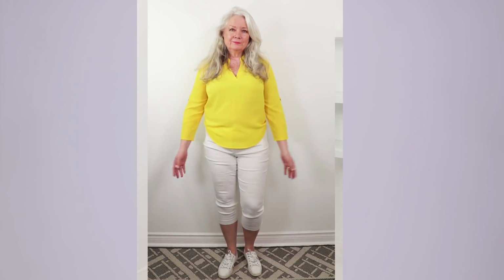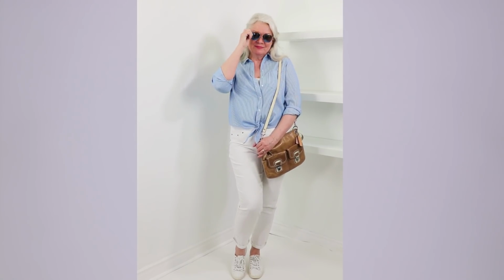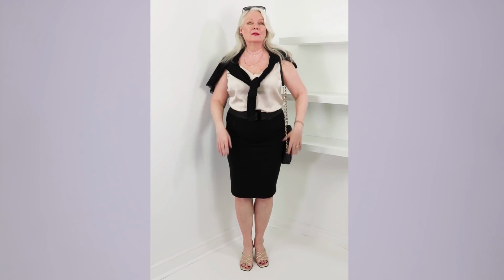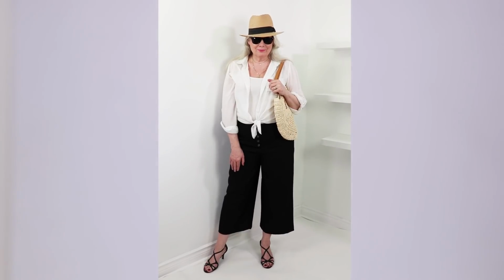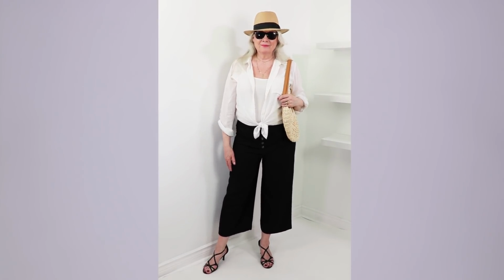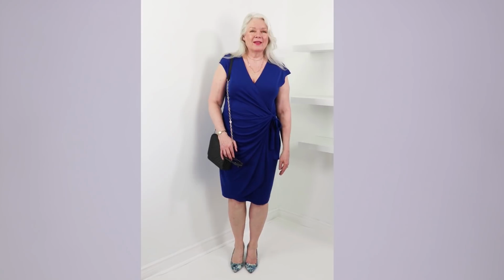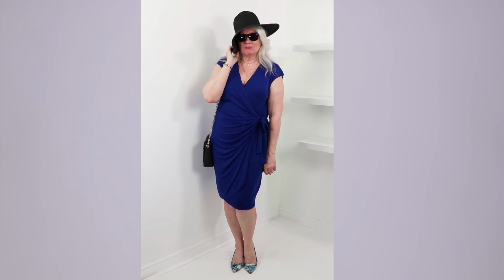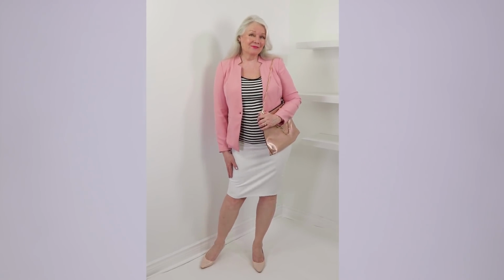TIPS FOR CLASSY SUMMER OUTFITS THAT LOOK EXPENSIVE On A Budget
Hi Awesome ones... today I have 5 outfits for you to help you look chic this Summer and although these styles look expensive they all can be created on a budget. I've included casual, dressy, work related, fashion trending and even a Parisian flair look for you. Many of the pieces may be in your wardrobe and closet already, and you only have to add a few more styles. I also have some tips & tricks to help preserve your wardrobe and help keep it looking fresh and chic. Although I have many women viewers over 50 and over 60 this grwm video may be of interest to a woman in her thirties or forties too. Enjoy! (if you want to find some of the similar pieces that I'm wearing in this video, just scroll down this page to find the links)

**Don't forget to get your copy of Awesome Over 50, The Book (Amazon) **If this link doesn't work for your country simply search Awesome over 50 Heather Hyde in your Amazon's search bar (& THANK YOU for joining me on this "over 50" journey!)

***By the way… We opened our new Awesome over 50 Storefront with my *makeup, *fashion, *kitchen & comfy *home goods *Gifts for Her *Gifts for Him *Designed by Heather & more (here’s the link…) (new items added to it weekly) *Designed by Heather T-shirts tend to be on the small side. We recommend ordering a size up. We do earn on qualifying purchases as Amazon Associates so THANK YOU if you do use our links, it’s much appreciated!  **Note: You still pay the same as what Amazon always charges

Note: Designed By Heather - fun Tee Shirts & Totes are also available for International customers (outside USA) on Teespring Go to Teespring.com/stores/awesome-over-50

Classic Cap Sleeve Wrap Dress
White Stretch Pull on Jeans
White Stretch Pencil Skirt
Stretch Fitted Pencil Skirts
Jockey Brand Camisoles
Horizontal Striped Tops
Pink Office Style Blazer
White Long sleeve Beach Coverup Shirt
French Blue Stripe Button Down Shirt
Black Long Sleeve Lace Sweater
Panama Straw Hats
Straw Bags
Gaucho Style Slacks
Black Wide Brim Hat
Oxi Spray and Pods
Rose Gold Handbags

** and don’t forget to check out our 2nd Youtube channel… Awesome over 50 Inspiration for Travel, Fun, Food & Lifestyle videos

And now… if you want even more awesome ideas we have our new once-a-month edition of the AWESOME TIMES Newsletter with inspiration, fashion, travel, health tips, fun, make-up & more for the over 50’s. Don’t forget to follow the link and sign up for the next edition!

… and one more thing … We recently discovered a way to have a “Tip Jar” ($5. per month) to support & help with the costs of our videos. Our heartfelt gratitude if you help, we really appreciate your support to keep our videos going. A big THANK YOU if you do join, You’re Awesome! -from Myself (Heather), Bill & little Hurricane XXOO .